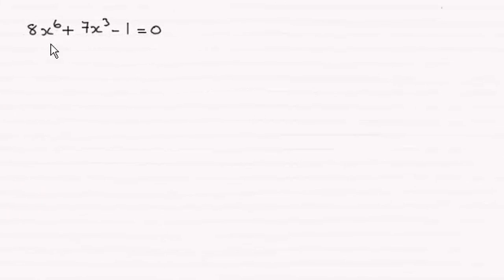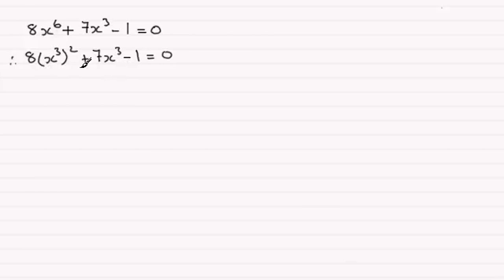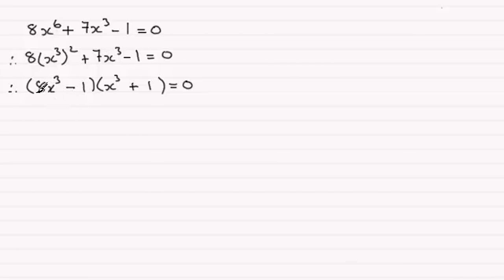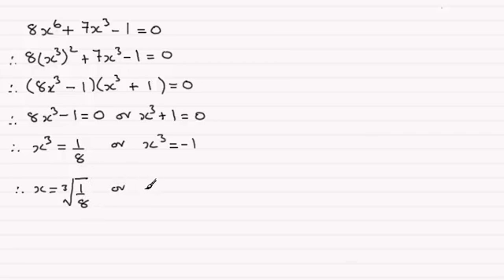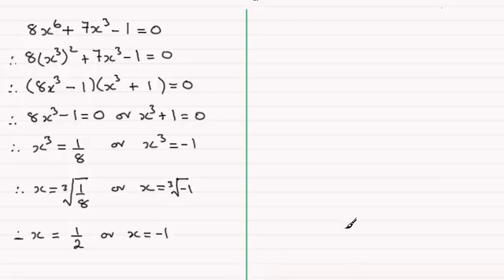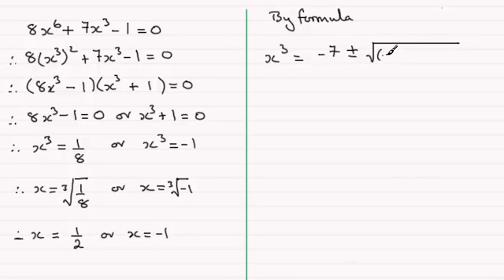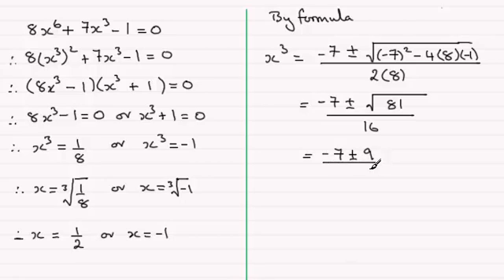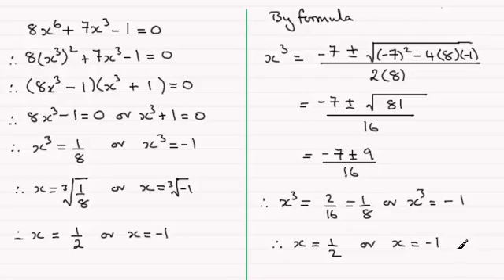Solving a polynomial of degree 6 : OCR C1 June 2013 Q2 : ExamSolutions Maths Revision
for the index, playlists and more maths videos on polynomials and other maths topics.